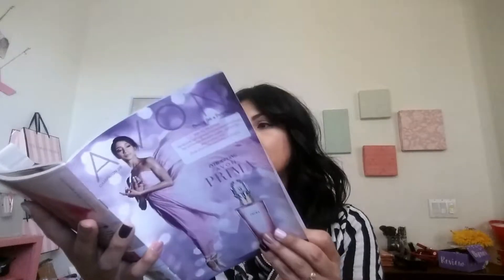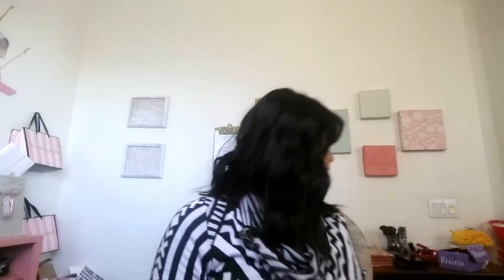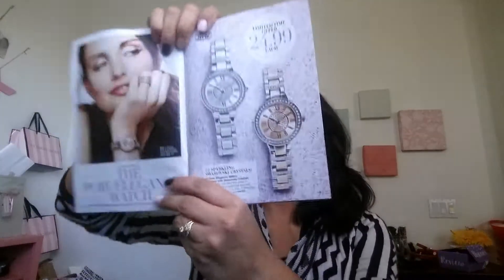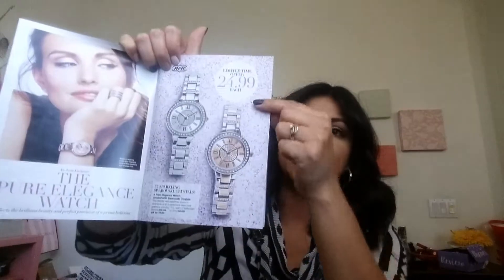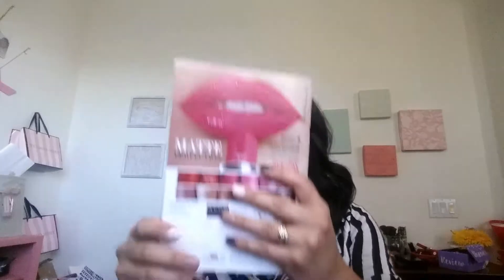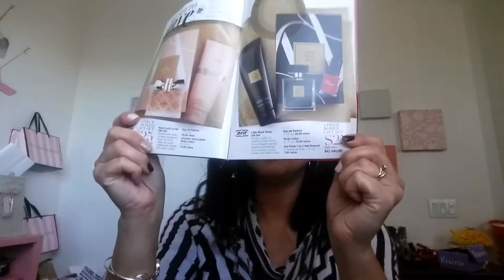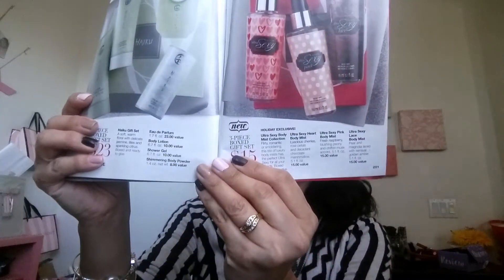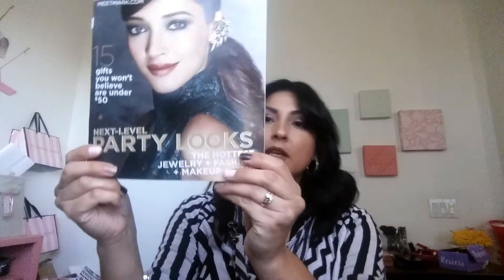What's Hot in Avon Brochure 26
Watch me go through Avon's latest brochure 26 and see what's hot!

Not a rep and looking to Sell Avon Online join my team REF CODE MYBOUTIQUE